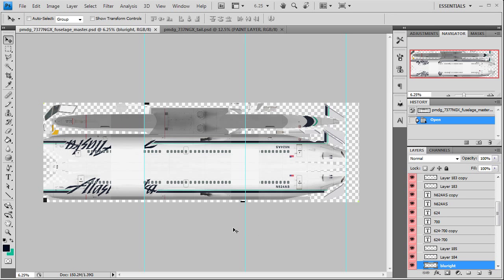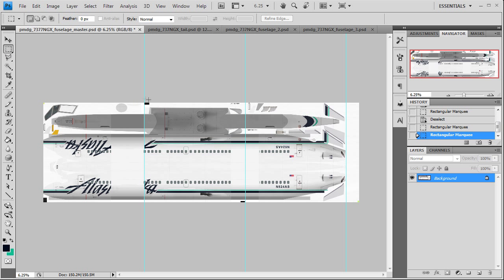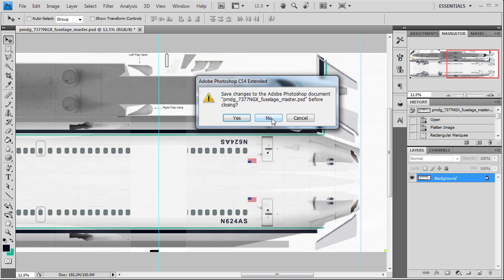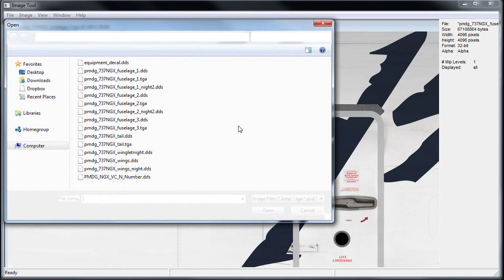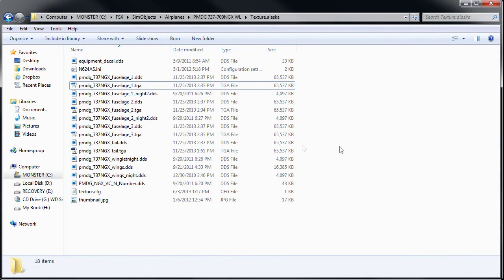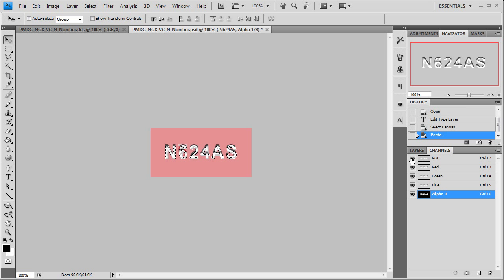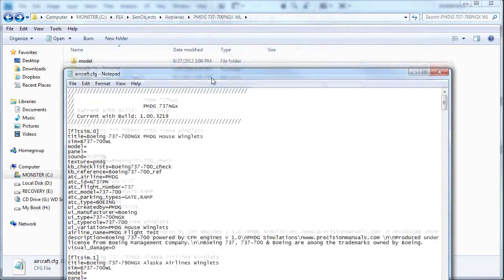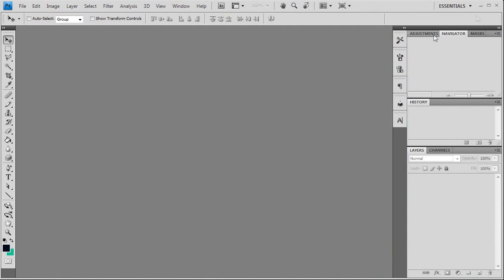PMDG 737NGX Repaint Tutorial - Part 7 of 8